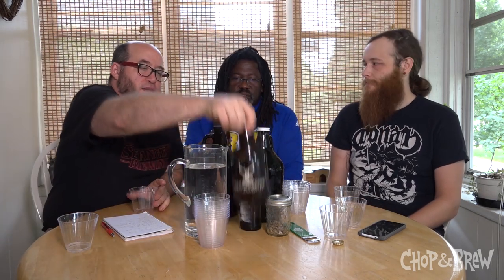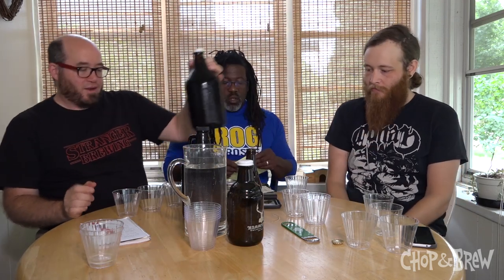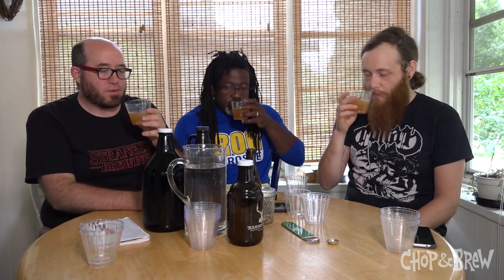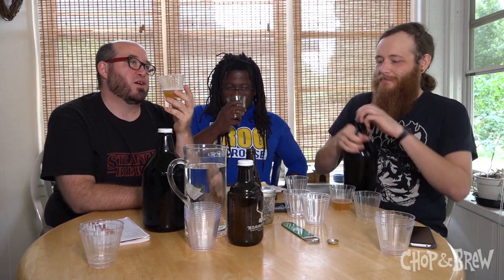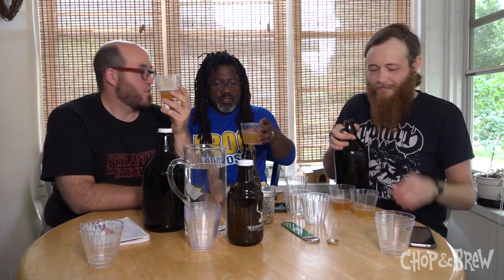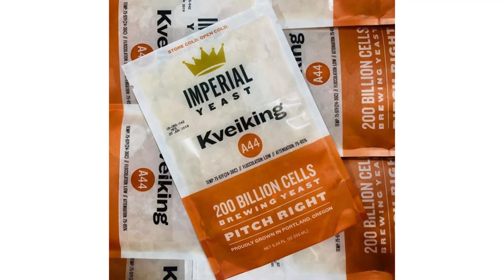Kveik Flight Tasting Notes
Chip, Bryon and Joel taste their way through a flight of four beers fermented with different kveik: a fairly simple beer fermented cool; and a witbier, a Centennial ale and a Spotted Cow clone all fermented warm.